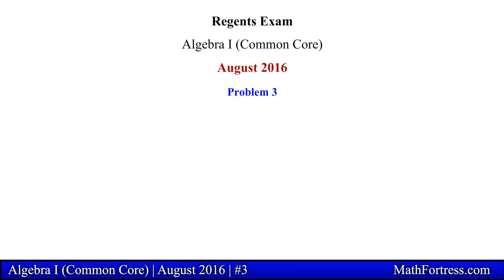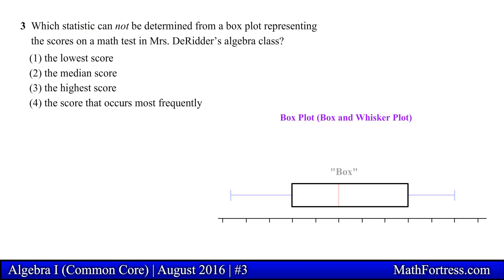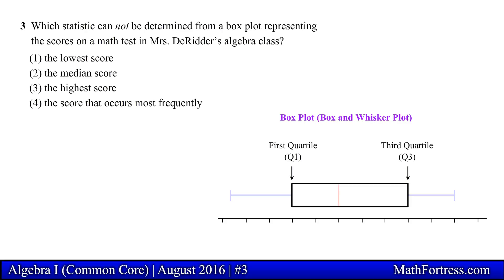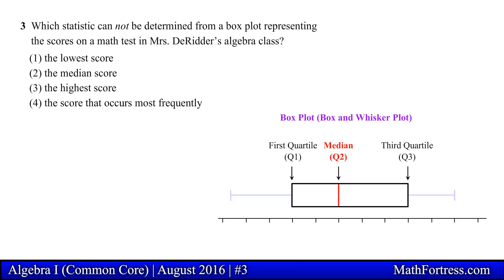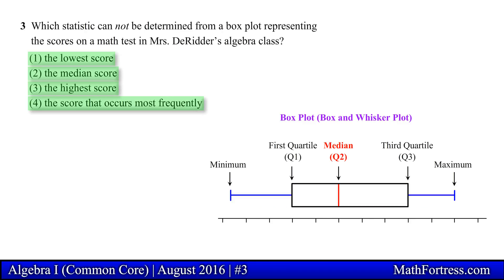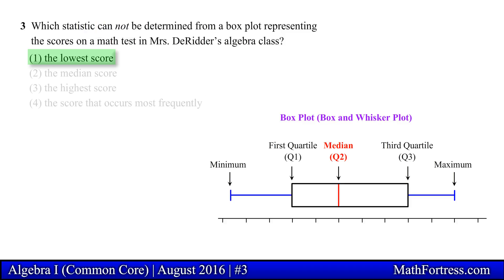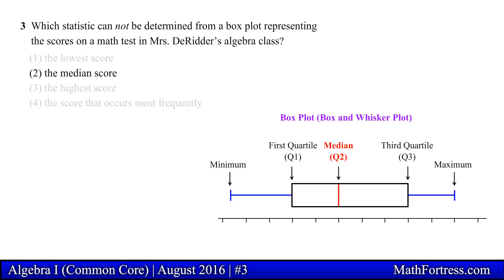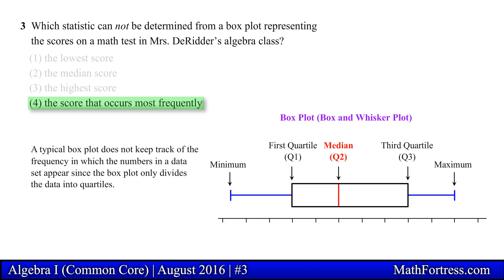Regents Exam | Algebra I (Common Core) | August 2016 | Problem 3 of 37